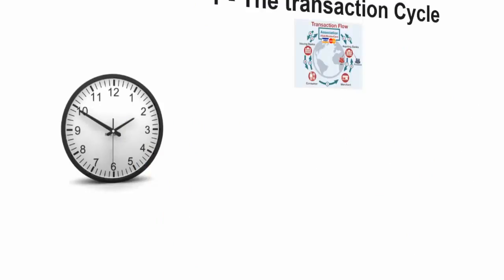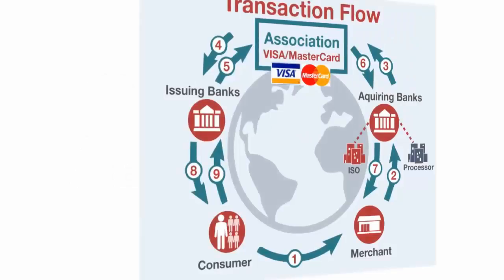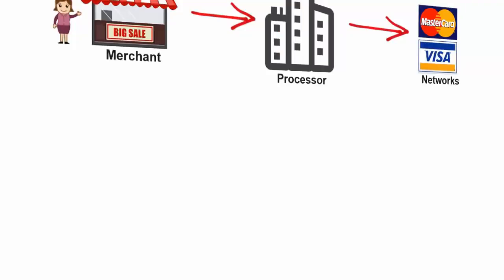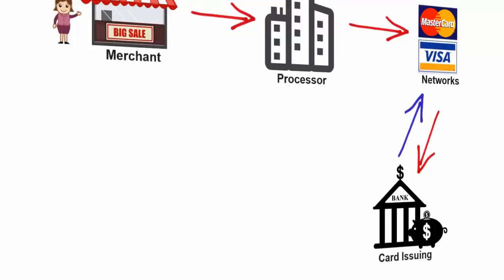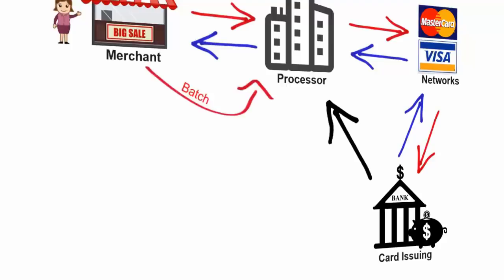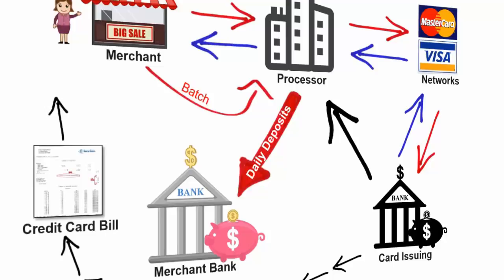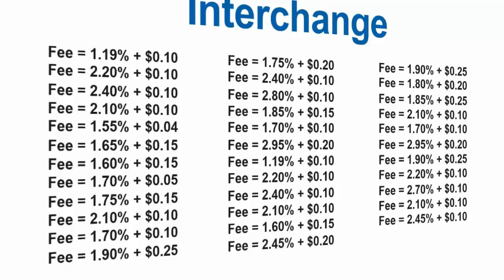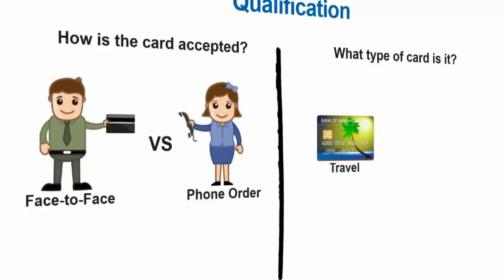How Credit Card Processing Works - Transaction Cycle & 2 Pricing Models